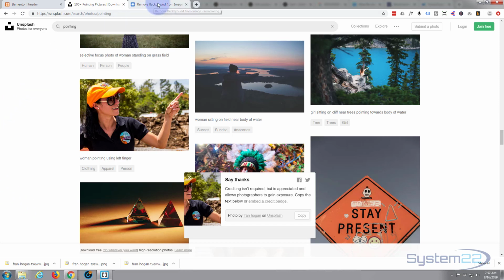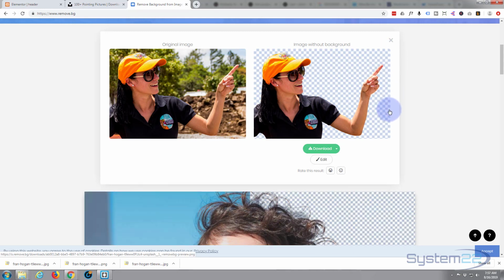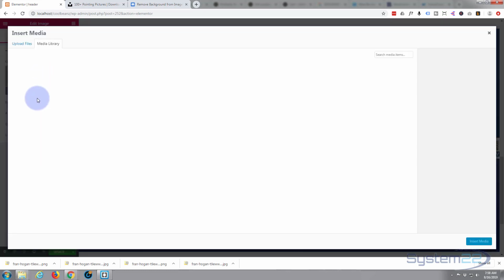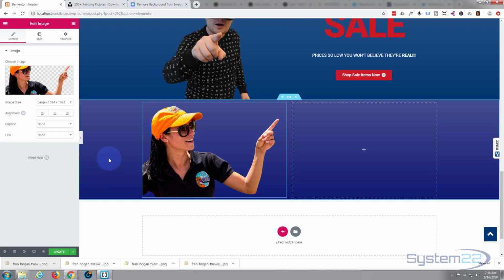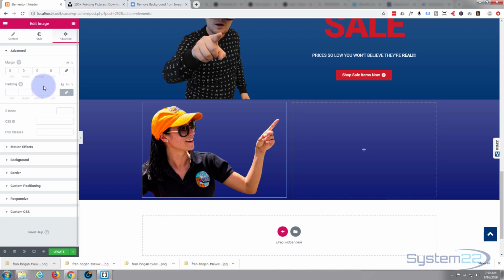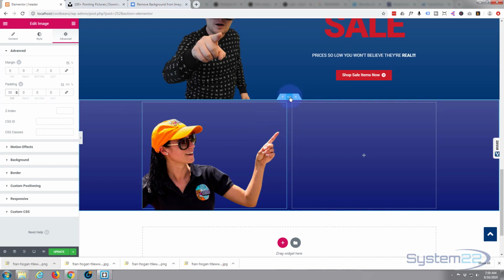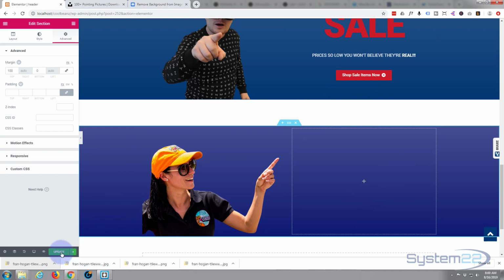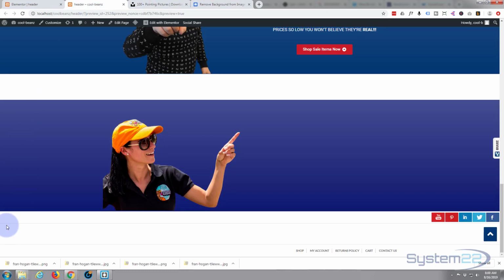Elementor WordPress Plugin Extract A Person From A Photo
Elementor WordPress Plugin Extract A Person From A Photo. Elementor is a great free WordPress page builder plugin. In this series of videos we will go from initial install to building amazing sections on our WordPress website with the Elementor builder.